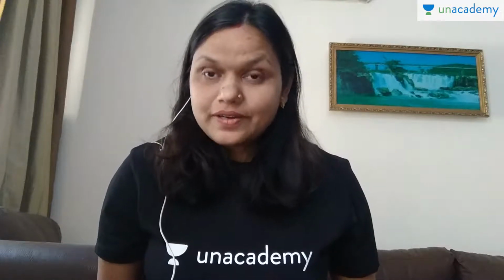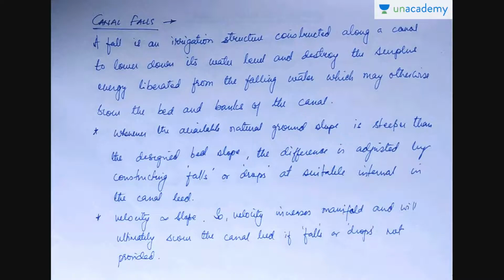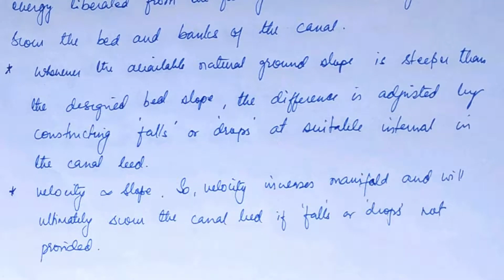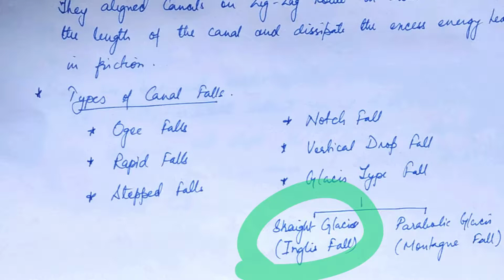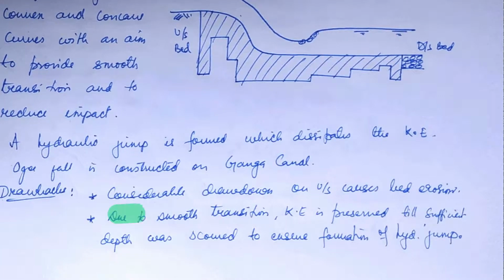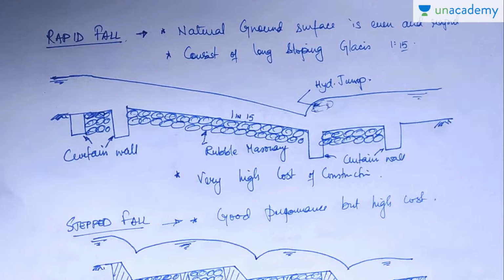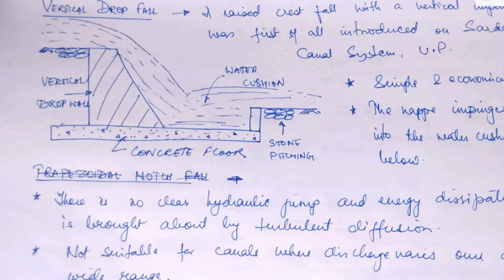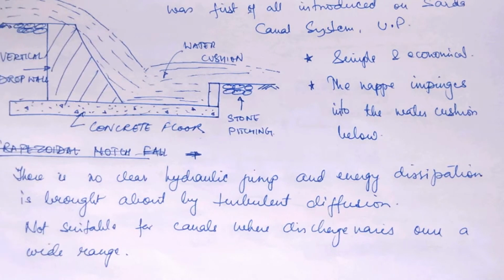Canal Regulation Works: Water Resources Engineering and Irrigation - GATE CE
This lesson explains Canal Regulation Works, under the course, "Water Resources Engineering and Irrigation". The types of canal fall and different regulation works are also precisely explained.
The complete course can be viewed by visiting the link given below.

Must watch for all the GATE (Civil Engineering)/ESE/PSU Exams.